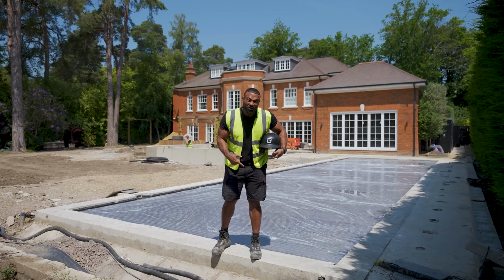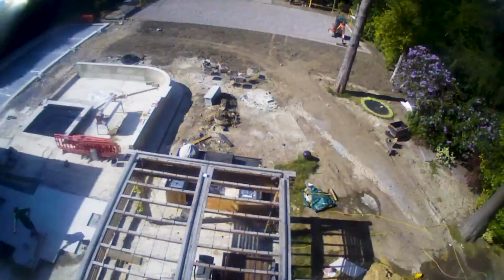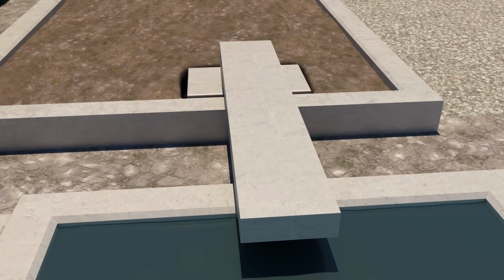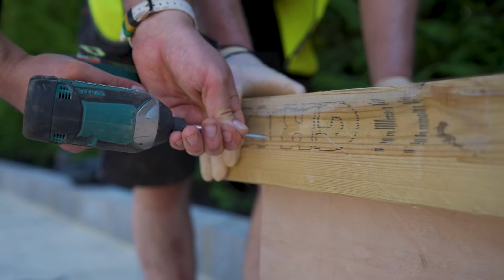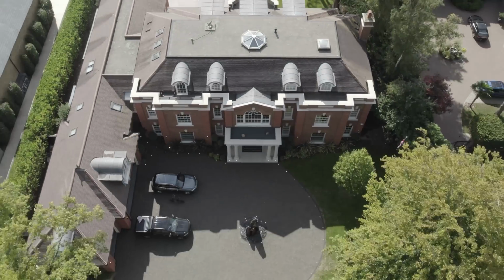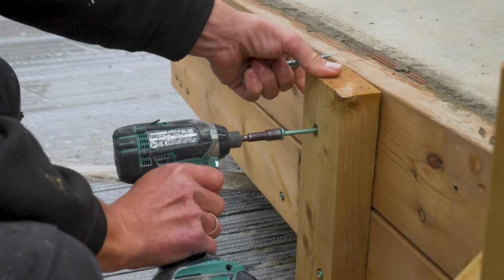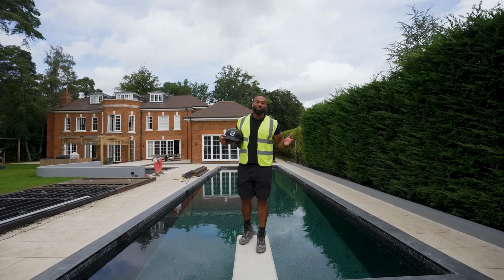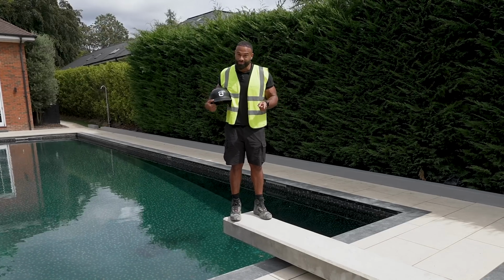How To Build A Diving Board From Concrete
In this video, Ashville create a 1 of 1, standalone concrete piece of art for a client who wanted to create something that embodied originality, raw materials used in construction, functionality and luxury.

We go from concept, to design, to fabrication and showcase the new centre piece, a focal point at this £15m house.

:: ASHVILLE ::
waste management  |  aggregates  |  concrete  |  construction  |  plant hire